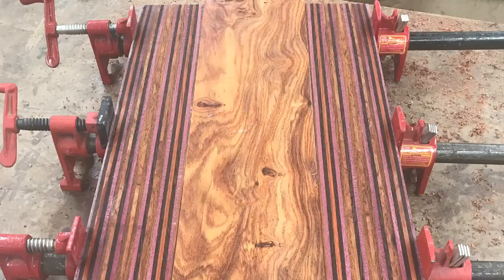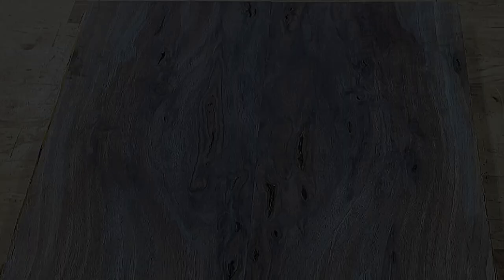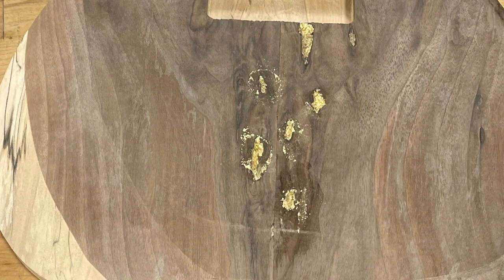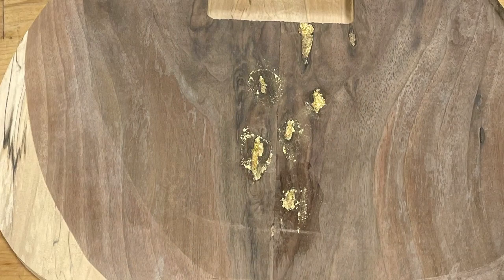Handmaid Art | Guitar Making with Ben Towle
Luthier Ben Towle breaks down the fundamentals of guitar making, encouraging prospective luthiers to not be afraid to get a cheap kit, make mistakes and learn to make stringed instruments by virtue of "failing quickly."

Community, Media, Education